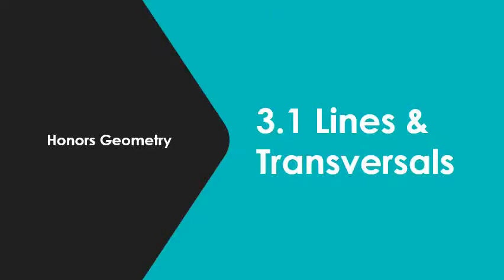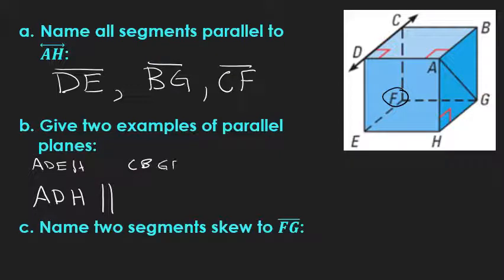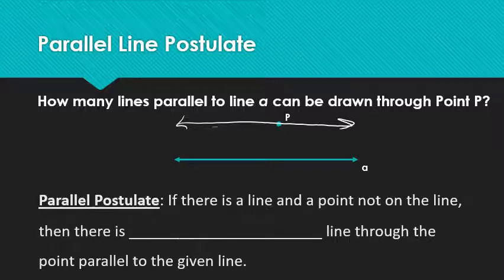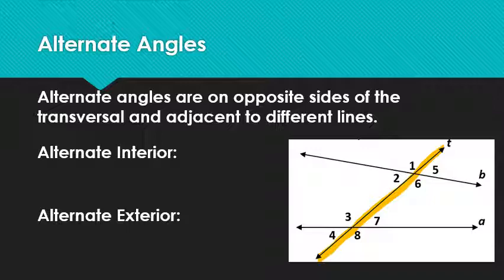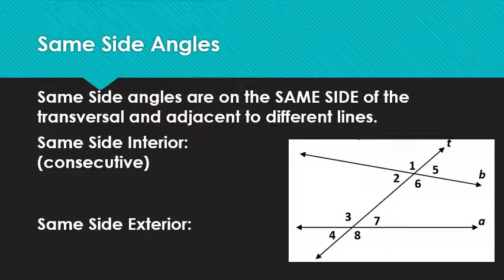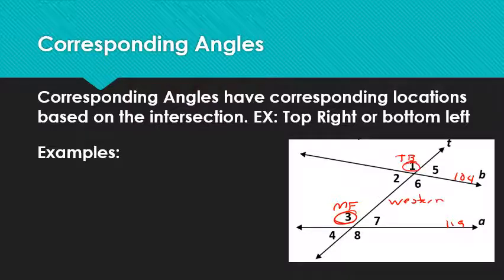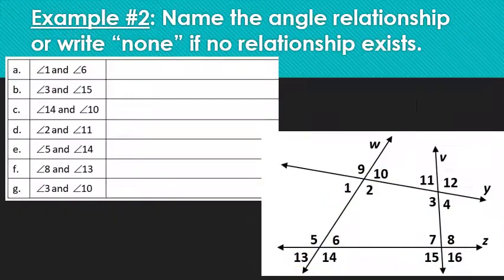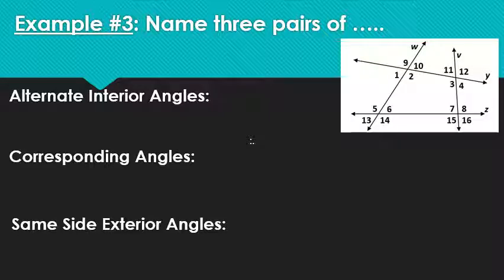Notes 3 1 VIDEO Par Skew and Angle Pairs